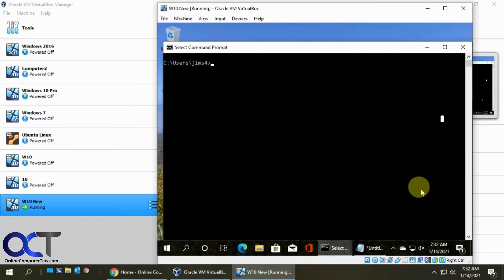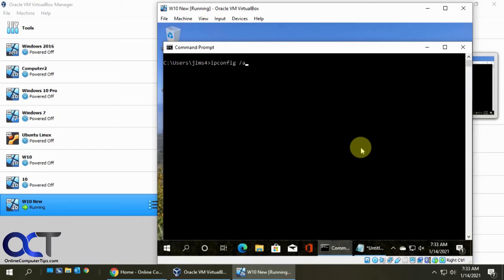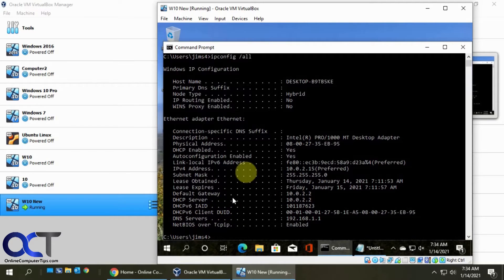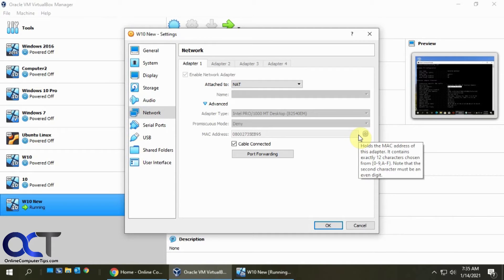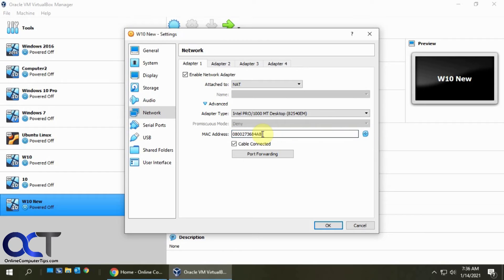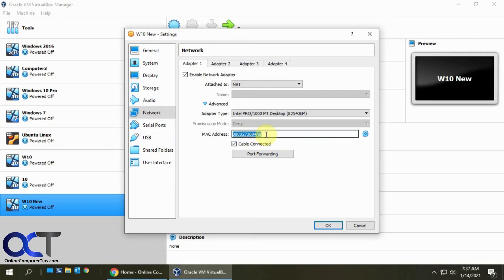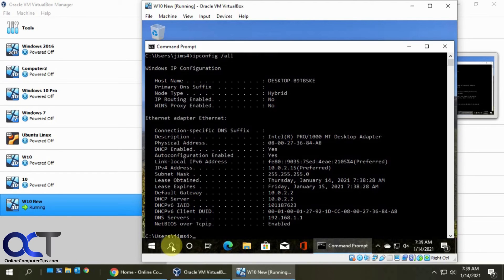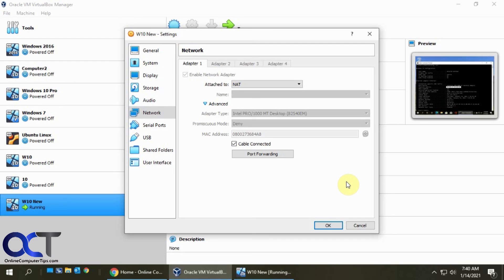How to Change the MAC Address on a VirtualBox Virtual Machine Using the GUI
If you ever have the need to change the MAC address (physical address) of one of your VMs to do things such as transfer some MAC address dependent software to a new virtual machine, then it's a very simple process and only takes a few minutes to do.

If you want to use the command line, here is how you do it.